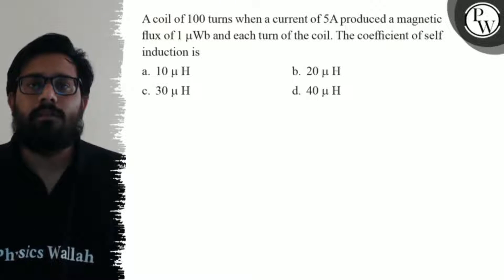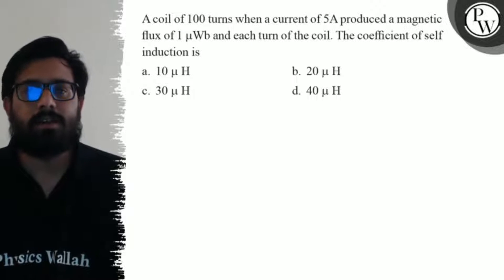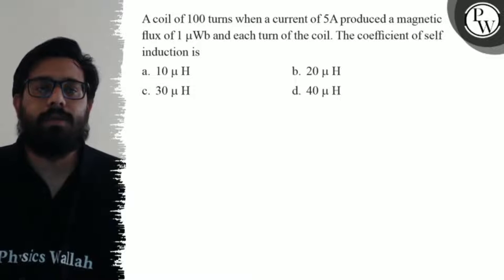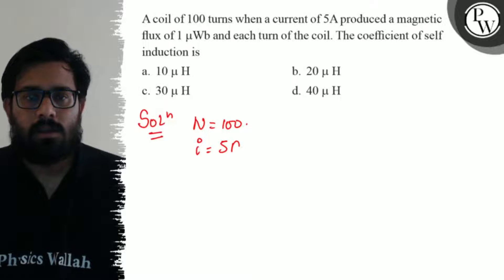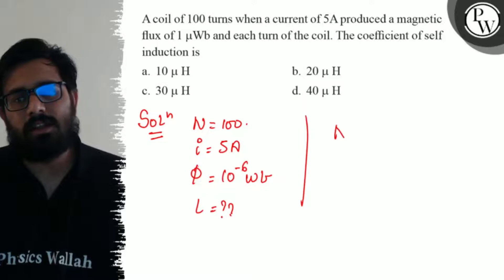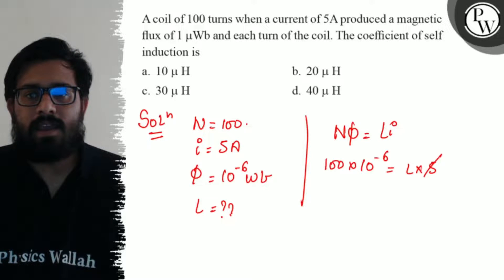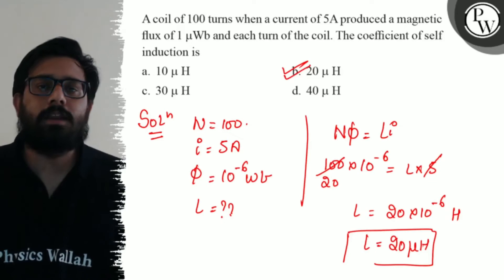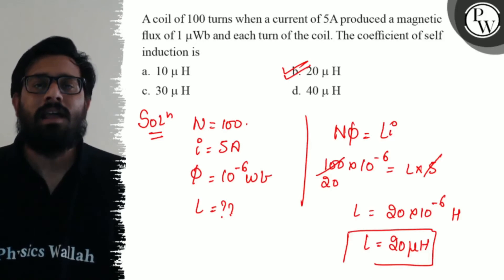A coil of 100 turns when a current of 5 A produced a magnetic flux of 1 μWb and each turn of the...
A coil of 100 turns when a current of 5  A produced a magnetic flux of 1 μWb and each turn of the coil. The coefficient of self induction is
a. 10 μH
b. 20 μH
c. 30 μH
d. 40 μH